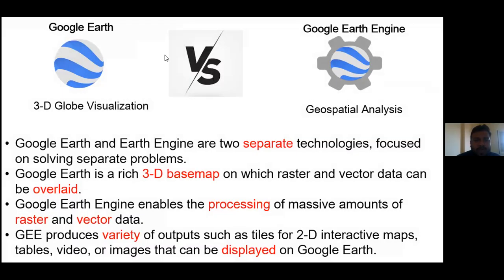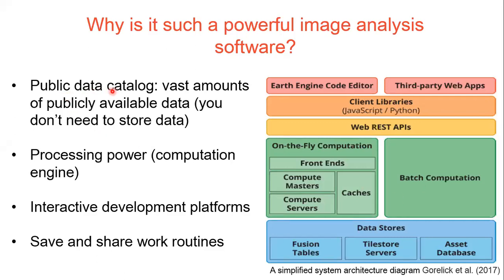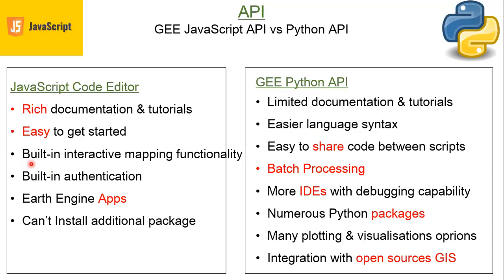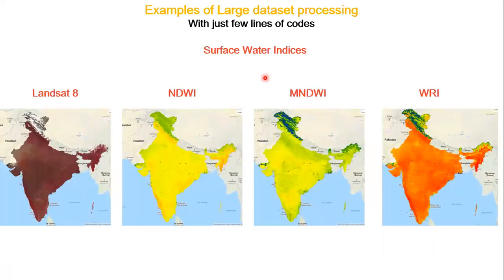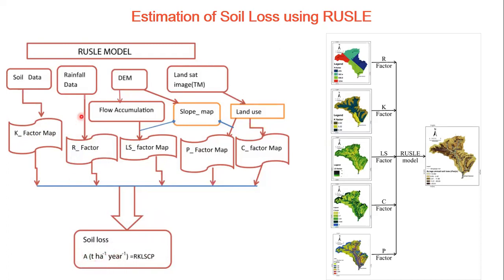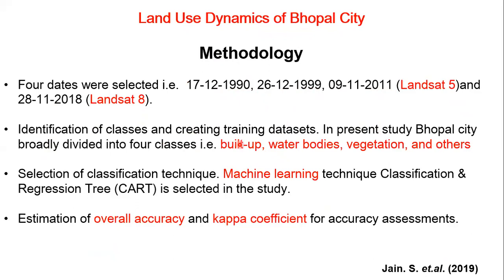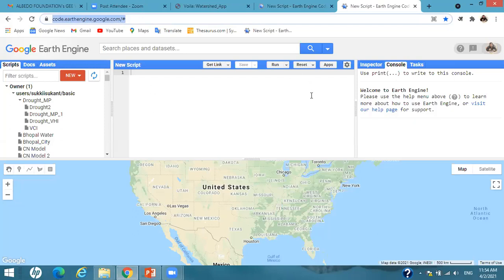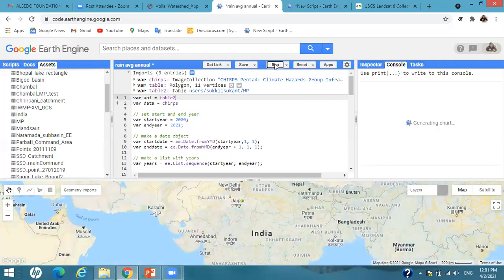APPLICATIONS OF GOOGLE EARTH ENGINE (GEE) FOR WATER RESOURCES MANAGEMENT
This video is recorded by Albedo Foundation on the day of the webinar organized by Albedo Foundation. This video will be helpful to all those who want to start with GEE tools as very basic instructions and helpful information is given in this video. Keep learning...

We are very thankful to Mr. Sukant Jain for accepting our request as a guest speaker for the webinar topic mentioned in the title of this video. The webinar was very informative, insightful, and awesome as he told us about the basic differences between traditional GIS tools and advanced GEE tools, he also focused on the various applications of GEE for water resource data handling and how one can calculate various indices too.
The feedback from the participants was really good and they all were happy and thankful to Albedo Foundation for organizing such a wonderful webinar session...many more to come...stay in tune with us...